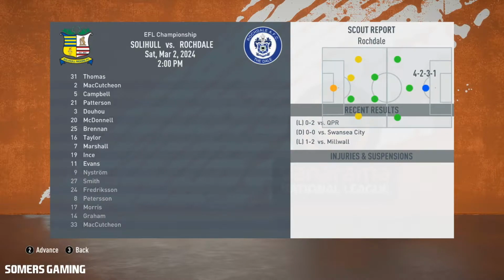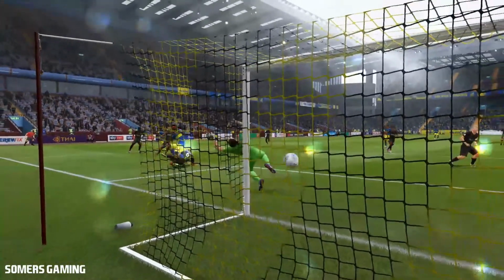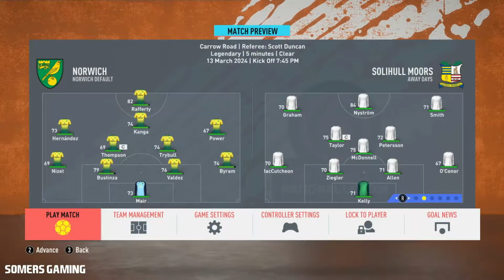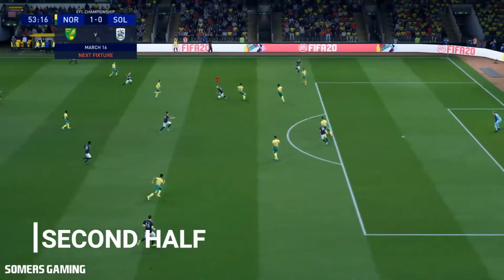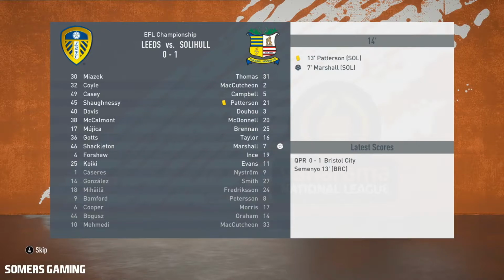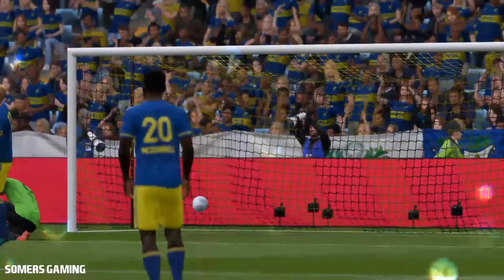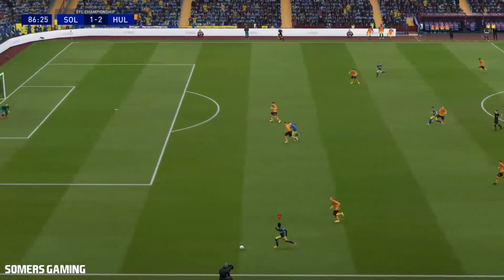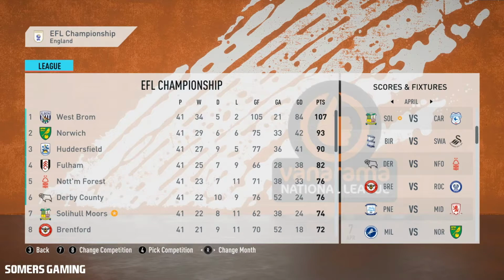FIFA 20 SOLIHULL MOORS CAREER MODE RTG #80 - EPISODE 10, SEASON 5 - IT'S GONNA BE TIGHT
The fight for a playoff place is really on, in this one we face off against Rochdale, Reading, Norwich, Leeds and Hull.